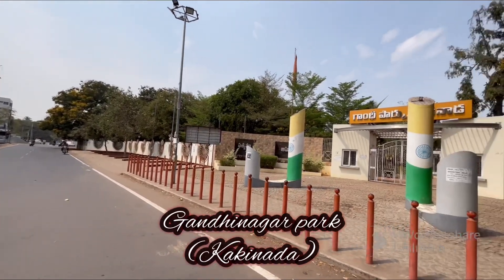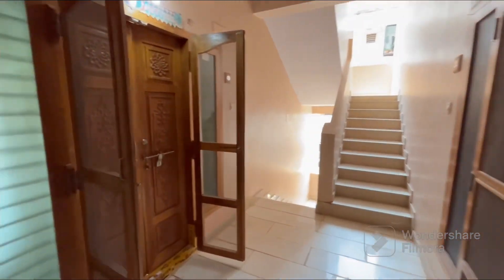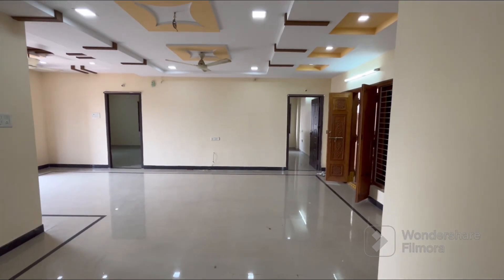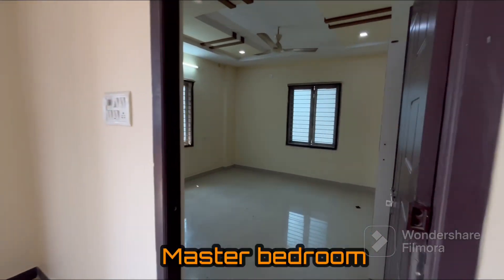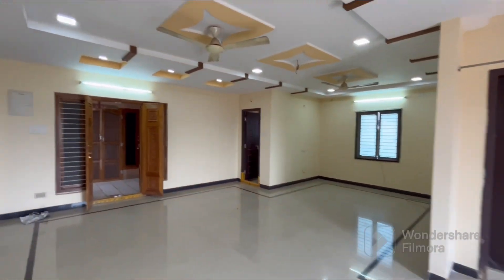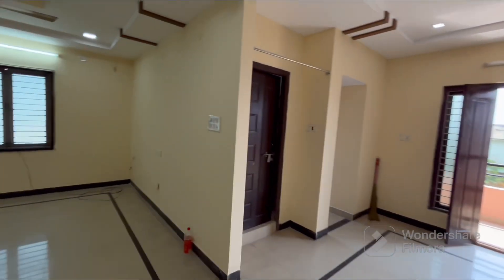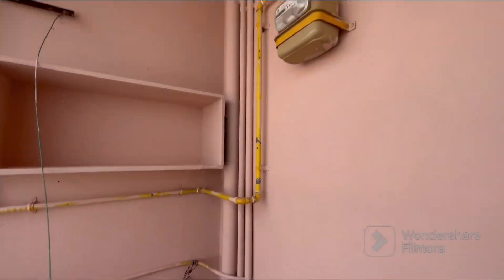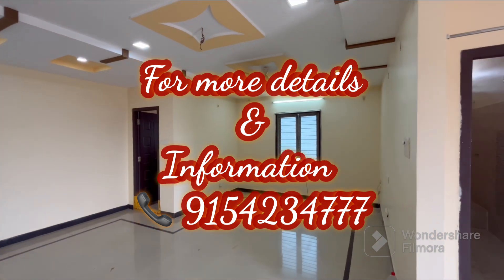A spacious North Facing flat for sale @ Gandhinagar (kakinada)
Luxurious 3 BHK FLAT  converted into 2 BHK north facing flat in kakinada
@ Red cross street ,Gandhinagar ,Kakinada

        A Project By SV PROMOTERS

👉 Project name - KANCHIRAJU NIVAS

👉property  age - 5 years

👉 Flat availability in 4thfloor

👉 Builup area of the flat -1500sft

👉 Providing This flat with interiors

👉 No Gst applicable

👉No aminities & Extra charges

👉 No brokerage charges

👉 Per floor 2 Flats only

For promotions of your properties Contact -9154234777
We will provide END TO END service

👍 Buying & Selling

👍Agrements preparations

👍 Banking Loan processes

👍Registration process of property

👍Interior Works

👍Movers & Packers